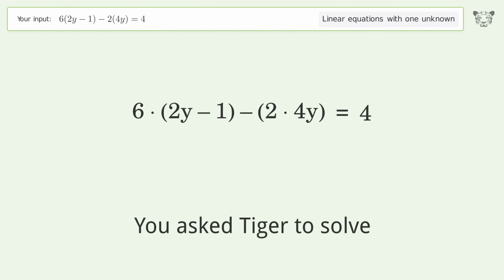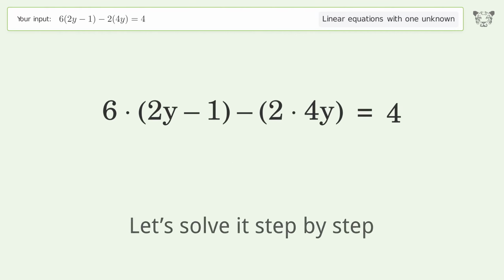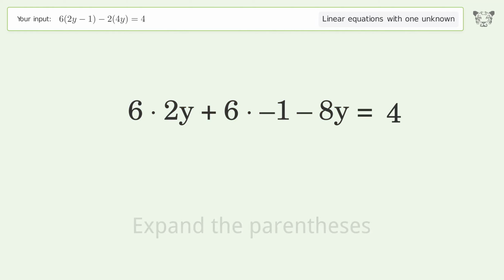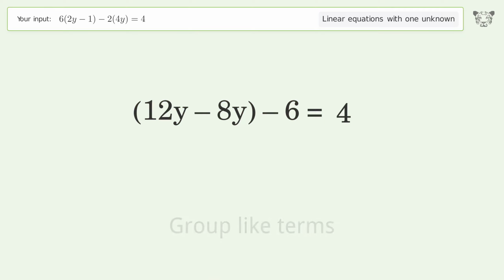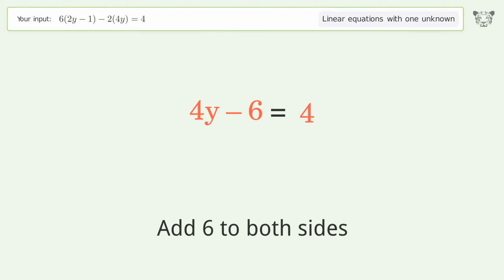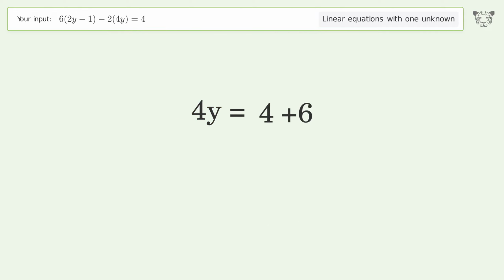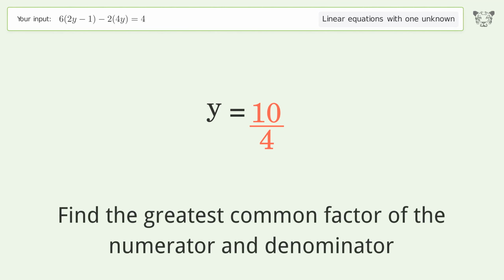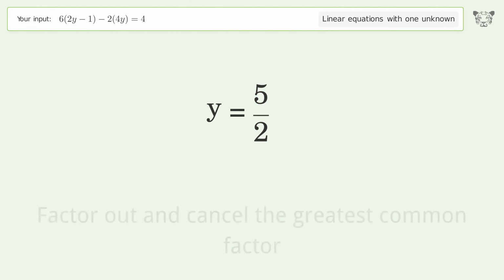Solve 6(2y-1)-2(4y)=4: Linear Equation Video Solution | Tiger Algebra